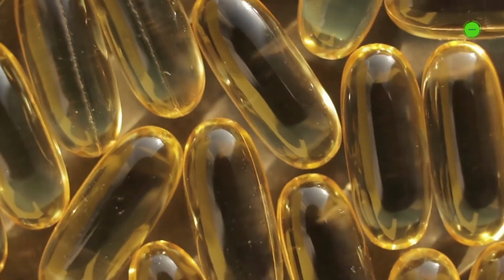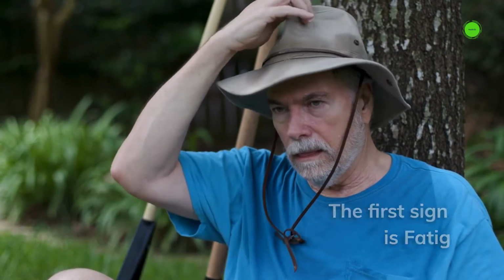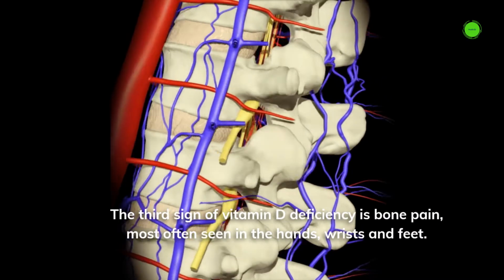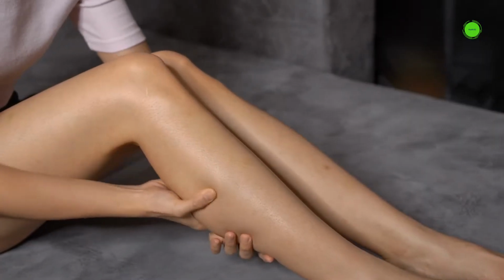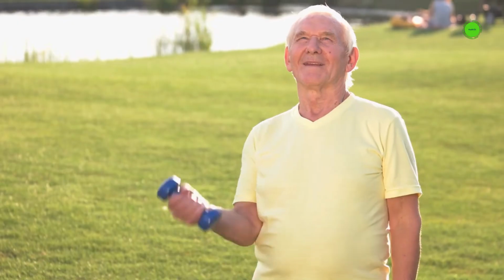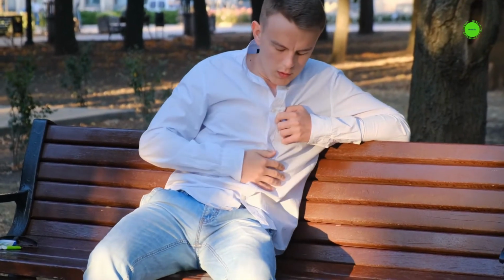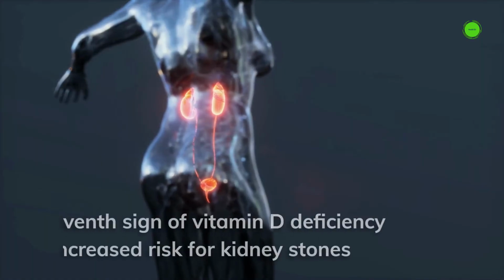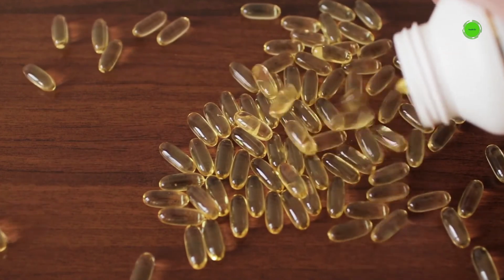12 Warning Signs of Vitamin D Deficiency You Need to Know!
12 Warning Signs of Vitamin D Deficiency You Need to Know!

The signs of Vitamin D deficiency are subtle or nonexistent, making it difficult to diagnose. It is the most common nutrient deficiency in the United States, with more than 50% of people having low vitamin D levels.

Vitamin D has been linked to many health benefits including reducing the risk of fatigue,depression, anxiety, muscle weakness and pain, mood changes, aching bones and autoimmune diseases such as multiple sclerosis and rheumatoid arthritis. However, many people are not getting enough vitamin D through their diet or exposure to sunlight because they live in areas with less sunlight or their diet is poor in vitamin D

The good news is that Vitamin D deficiencies are preventable and easy to treat. There are many ways to increase your intake of this important nutrient - eating more fatty fish like salmon or tuna, eggs, and dairy products, by spending time outside in the sun for at least 10-15 minutes each day or taking a supplement  that contains Vitamin D3.

Vitamin D deficiency is a major health concern. Here are the 12 signs of Vitamin D deficiency that you should be aware of.

the first sign of vitamin D deficiency is Fatigue and tiredness. Fatigue may be an early sign that your body has insufficient levels of Vitamin D in your blood. Symptoms include feeling tired all the time with no energy to do anything else.it is also a common problem that can lead to frequent headaches.

The second sign of vitamin D deficiency is pain in the lower back, buttocks, or legs. This pain can be mild or severe and it can happen all day long or just after certain activities like sitting in the desk for too long, but mostly at night.